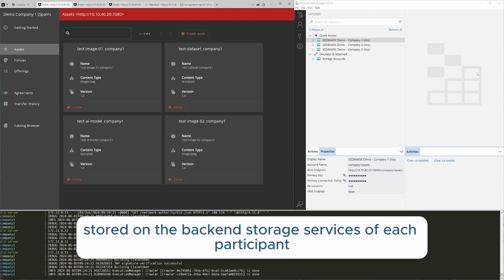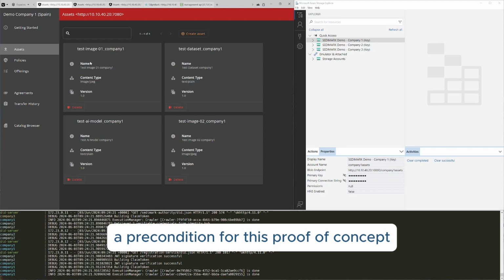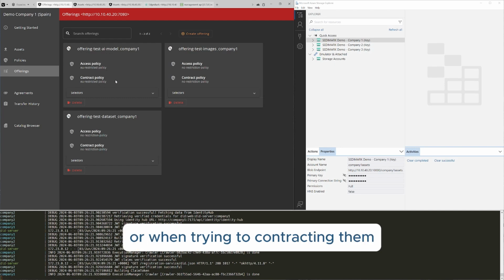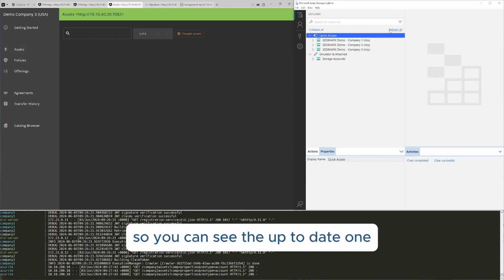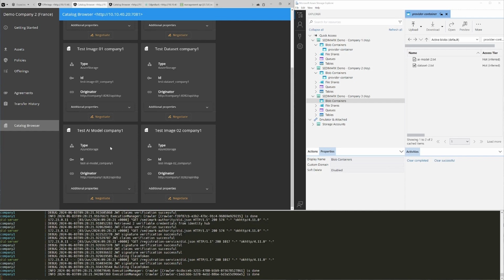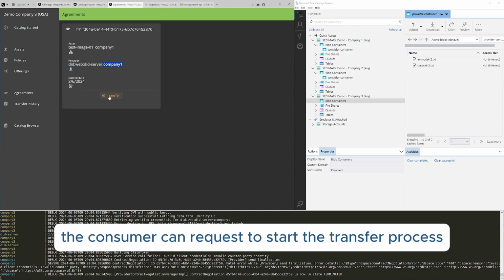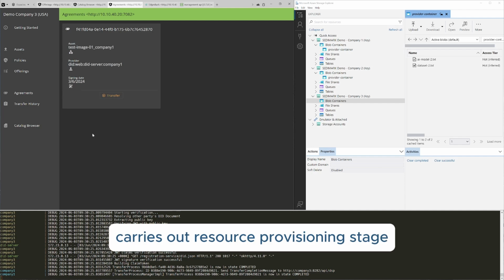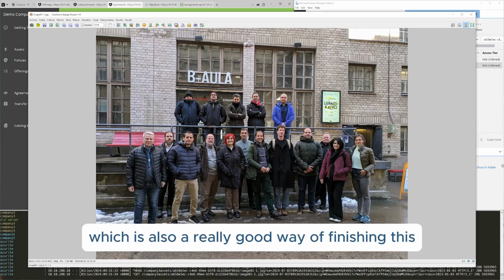SEDIMARK PoC 04: Asset Transfer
Overview and Demonstration of Technologies for Trustworthy Data Sharing in SEDIMARK Marketplace.

In this video, we present a detailed technical demonstration of the technologies enabling secure and trustworthy data sharing among participants in the SEDIMARK Marketplace. Using Eclipse DataSpace components and based on MVD from the Eclipse Foundation, we showcase how these innovative solutions facilitate efficient and secure collaboration and information exchange.